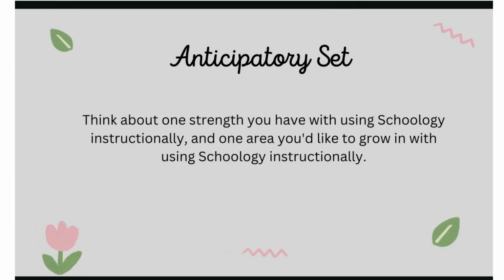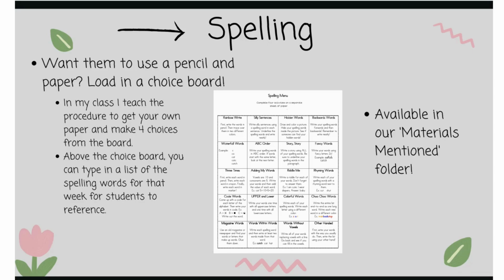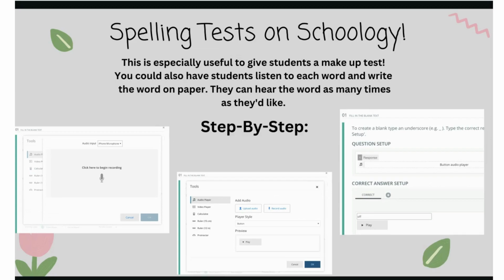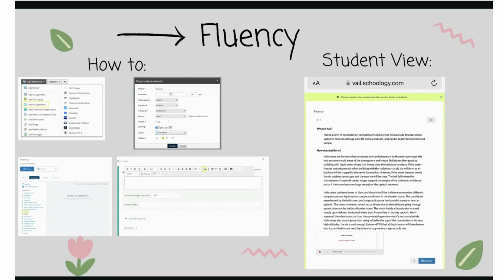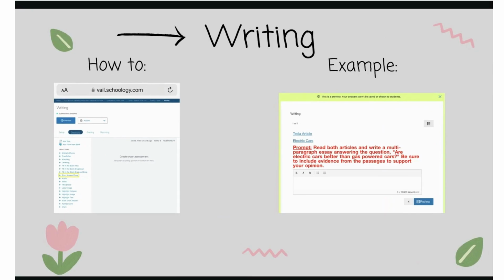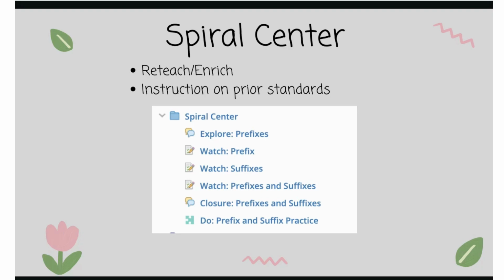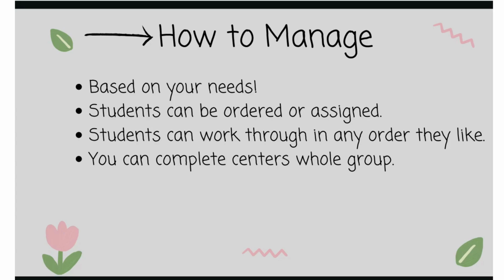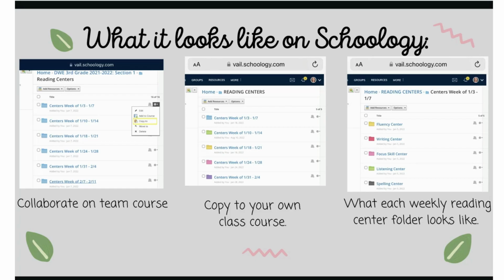Reading Centers on Schoology Grades 3-5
This session will guide you through how you can utilize Schoology to create engaging and effective reading centers each week for your relevant standards. We will demonstrate how to create various assignments, as well as guide you in how to organize your planning collaboratively to create the centers.
BONUS: Learn how to create self-grading SPELLING TESTS on Schoology!